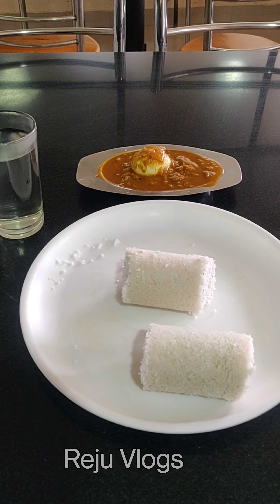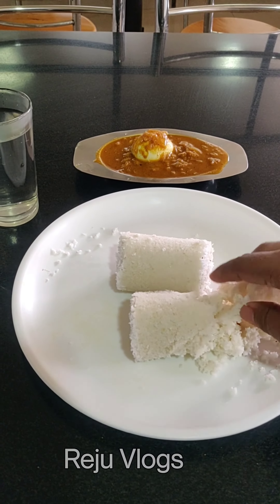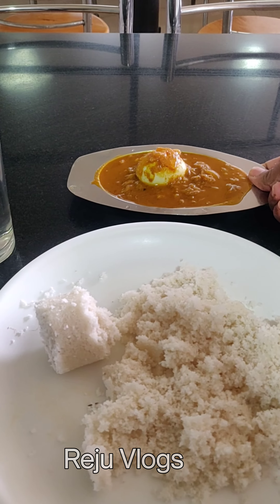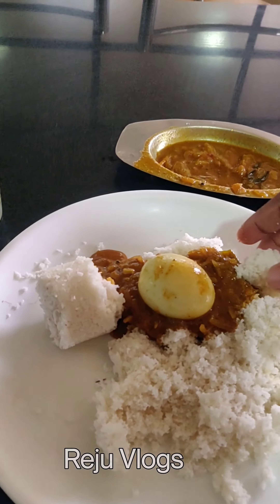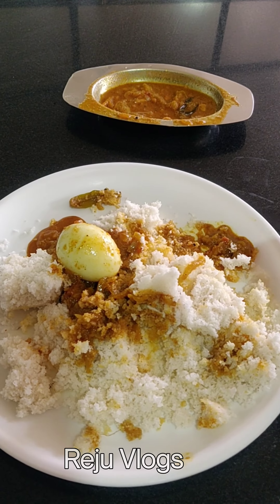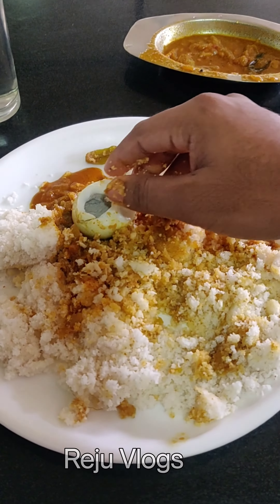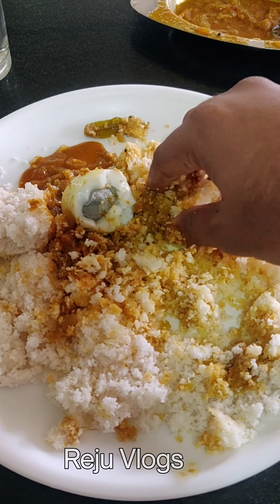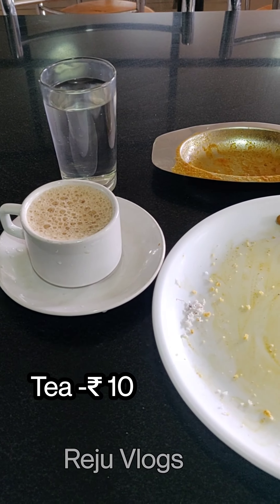Surabhi Restaurant Angamaly| പുട്ടും മുട്ട കറിയും കഴിക്കാൻ അങ്കമാലി സുരഭി ഹോട്ടലിലേക്ക്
Surabhi Restaurant Angamaly| പുട്ടും മുട്ട കറിയും കഴിക്കാൻ  അങ്കമാലി സുരഭി ഹോട്ടലിലേക്ക് പോയപ്പോൾ.

Reju Vlogs Facebook Page

**Copyright:- All the content published on this channel is protected under the copyright law and should not be used / reproduced in full or part without the creator Reju vlogs prior permission.***